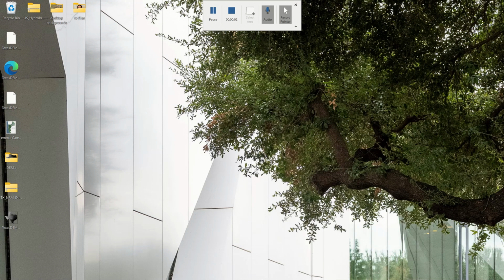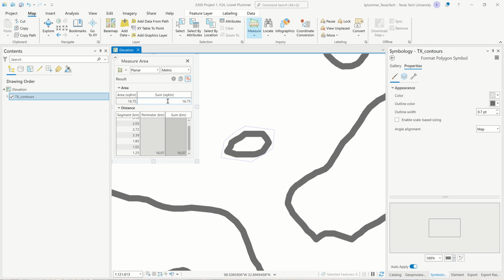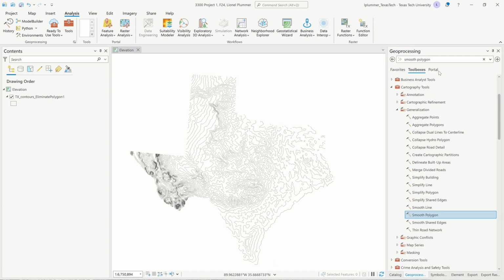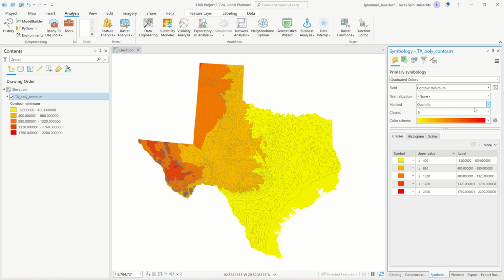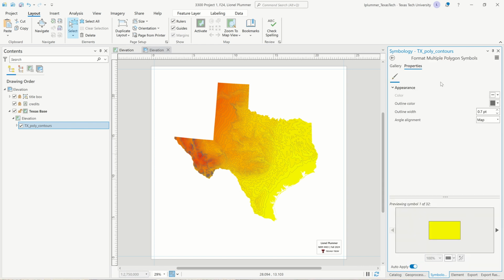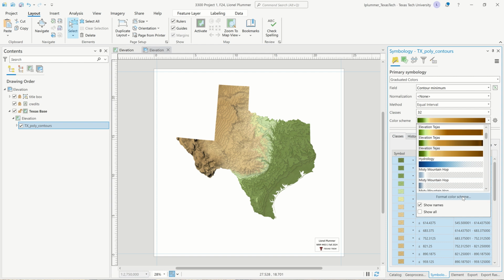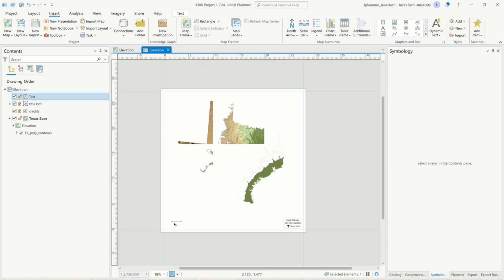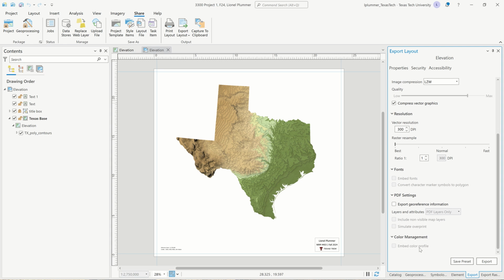NRM 3300 Clean up Contours, Symbolize & Export Layout